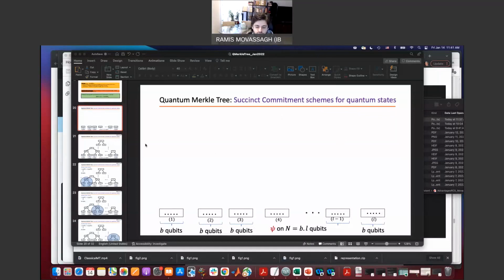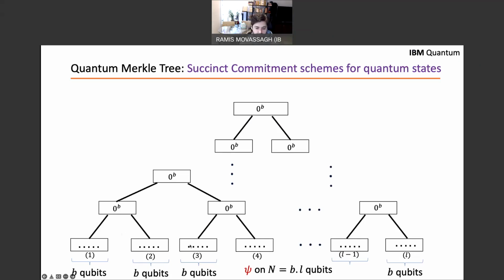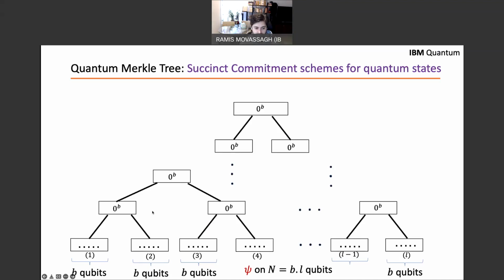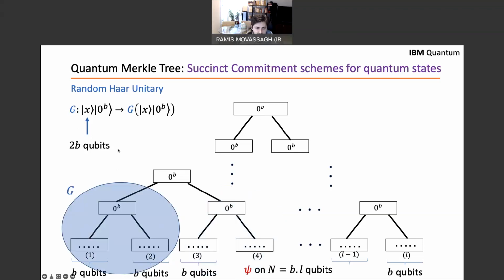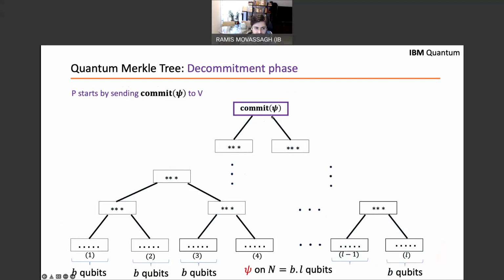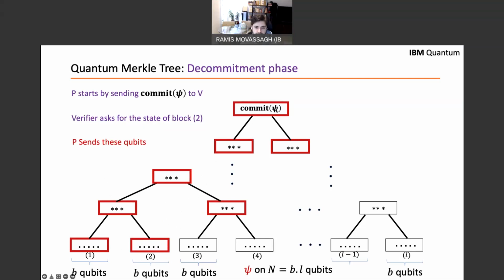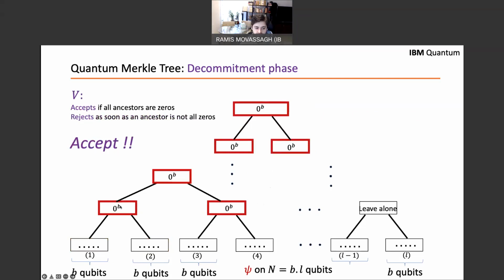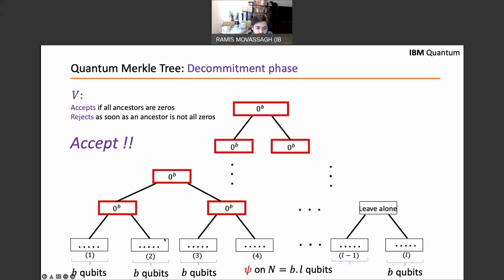Quantum Merkle Trees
We introduce the quantum Merkle Trees. This will be embedded in a blog post that can be found here: